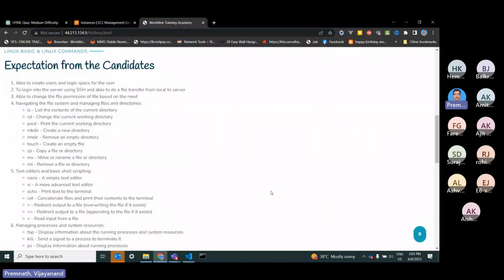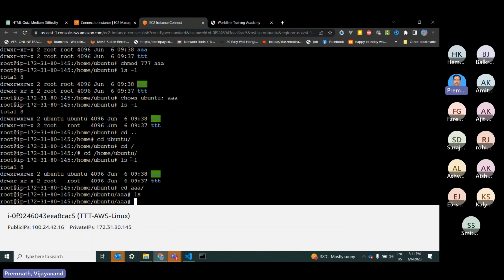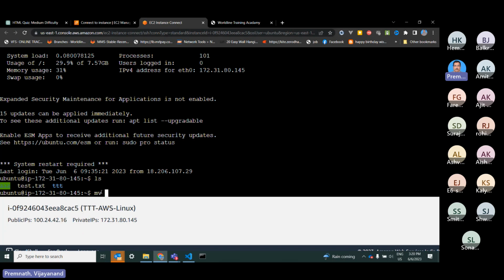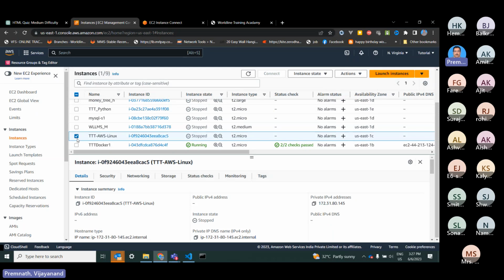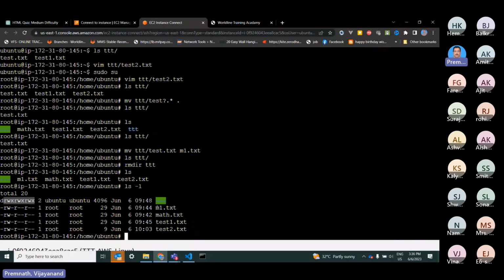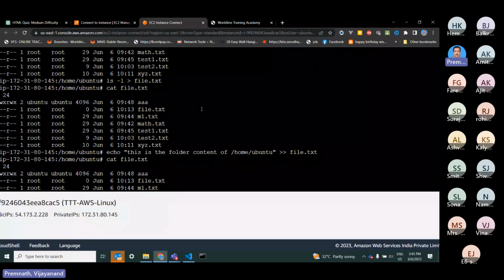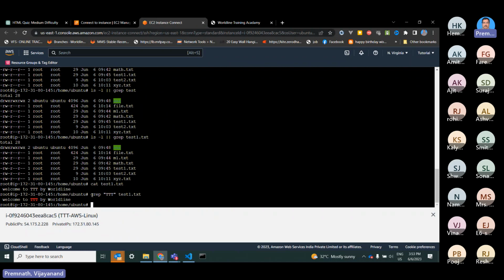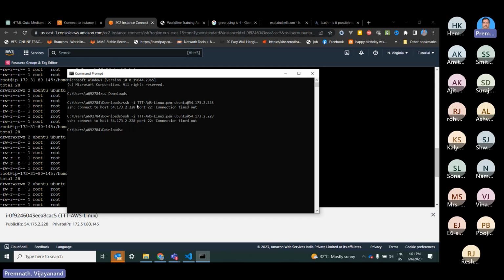Linux ( Ubuntu) Essentials: A Beginner's Guide to Mastering the Command Line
Are you new to the world of Linux? Discover the fundamental skills you need to navigate the Linux operating system like a pro! In this comprehensive beginner's guide, we'll demystify the command line and introduce you to the essential commands and concepts that will empower you to work effectively in a Linux environment. From file navigation and manipulation to user permissions and package management, we've got you covered. Whether you're a student, developer, or simply curious about Linux, this tutorial will provide you with a solid foundation to build upon. Join us and embark on your journey to becoming a confident Linux user!